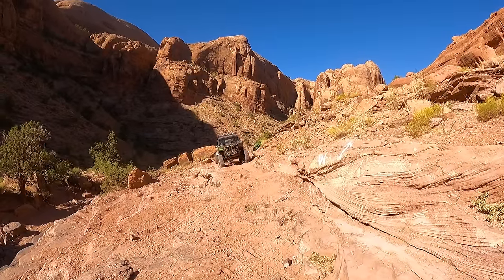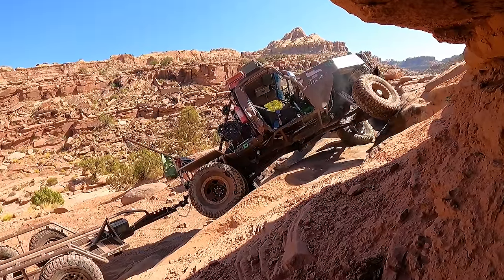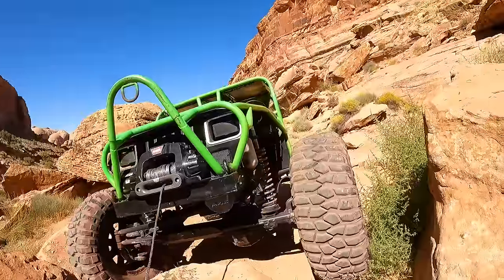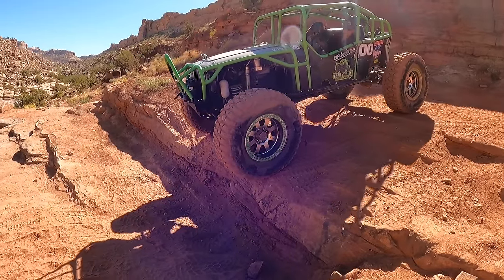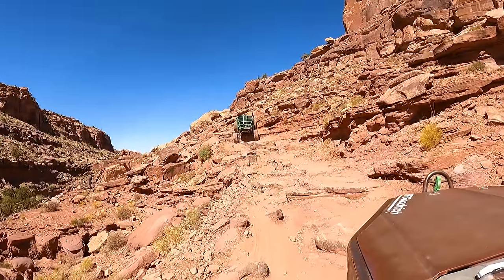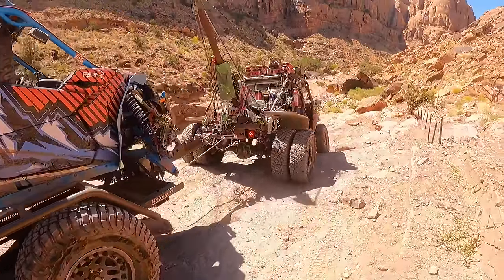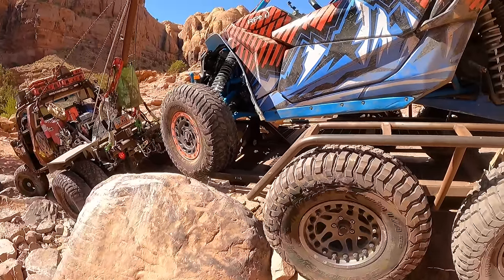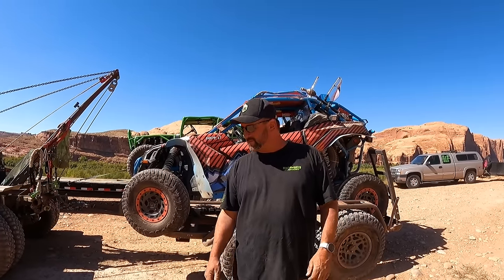SxS Down Pritchett On The Trailer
We got a call about a SxS that flipped on Axle Hill on Pritchett Canyon trail. We were told one front tire wasn't attached. So we took the wrecker and the trailer in to get it. We got through down and dirty and up chewy hill without issue. We had to winch up rocker knicker after a couple attempts. Then we got to axle hill and got it loaded on the trailer. We started down and got to rocker knocker and it was so dug out I didn't want to drop it straight down. So we went down the traditional up line. I've personally never done it, and I'm certain nobody has ever done it with a trailer. Then we got to chewy hill pretty easy, then repelled down it with the rear winch. We had to use the winch to get up out of down and dirty. Then a pretty easy drive back to the trailhead. Thank you everyone for watching and supporting us.